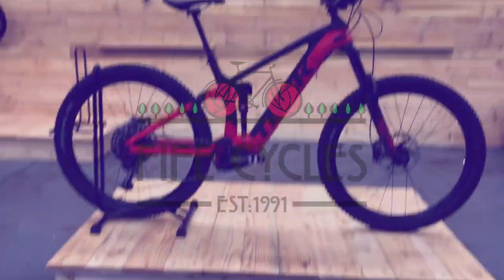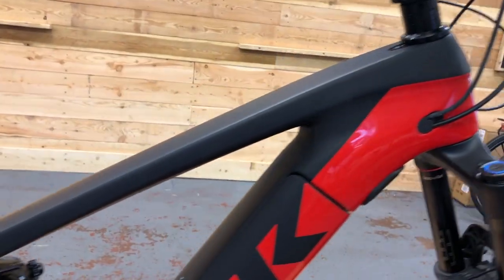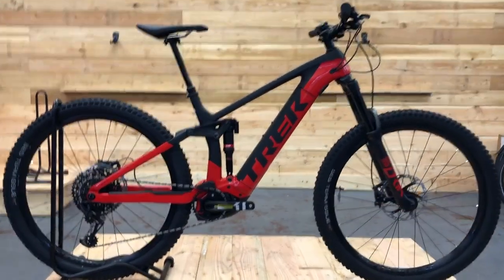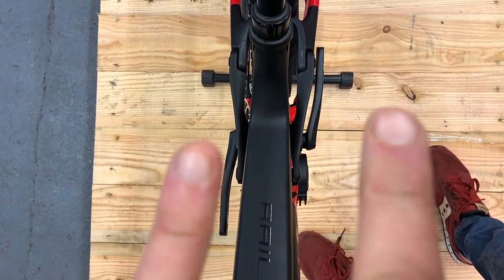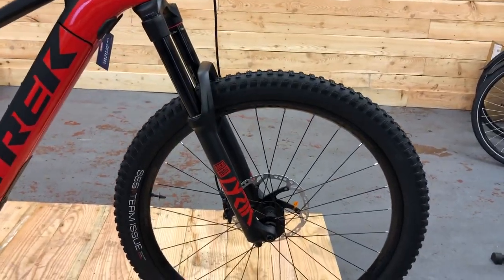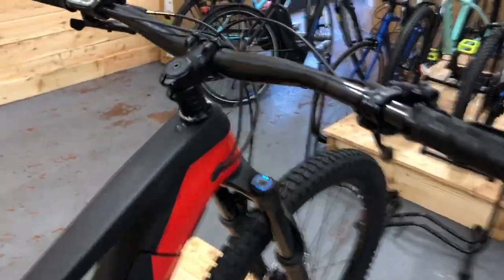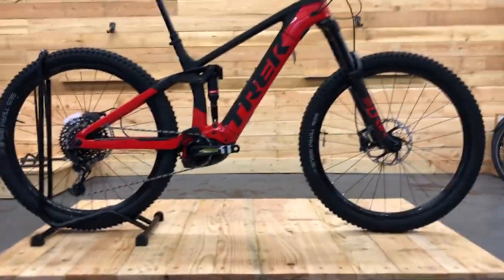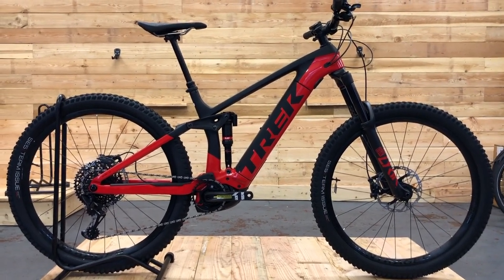Trek Rail 9.8 EMTB 2020 Quick Look / Review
Hello folks, here we have a close up look at the new Trek Rail 9.8 EMTB.  This is a brand new model from Trek and has turned a few heads in the EMTB world. Featuring a full OCLV carbon frame-set, the new Bosch performance line CX Gen 4 motor and some really high end spec from Sram and Bontrager.  We recommend you get your leg over one of these as these bikes are a game changer in the EMTB sector.  Incredible climber and descends like an enduro bike. We have 2 of these in stock just now and are more than happy to give advice or answer any questions you have about this bike.